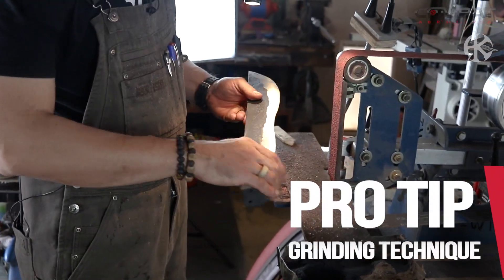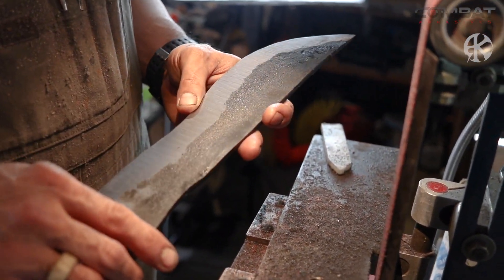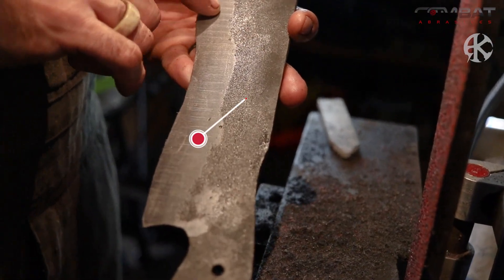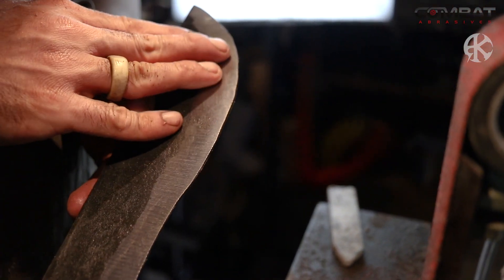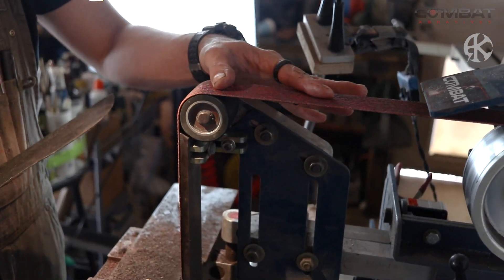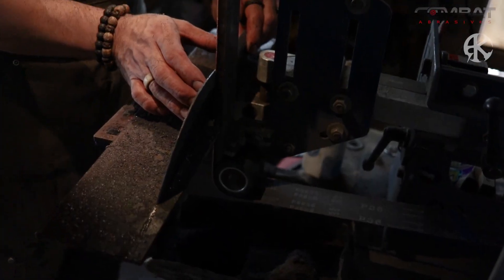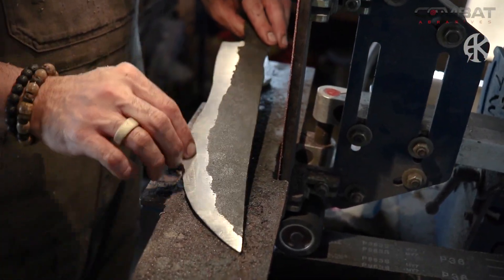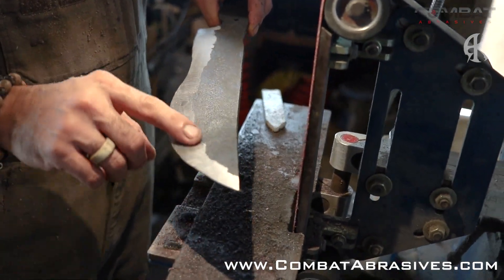How Fast Should You Grind a Knife? | PRO Tip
Andreas Kalani shows us how proper grinding speed can affect both the finish and chemistry of a blade.

**All Abrasives used are available on our website**